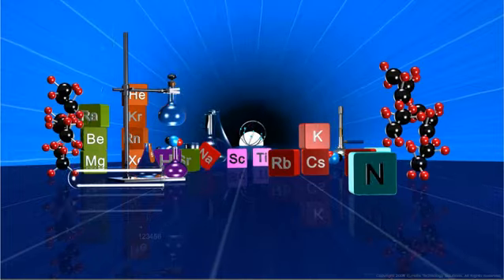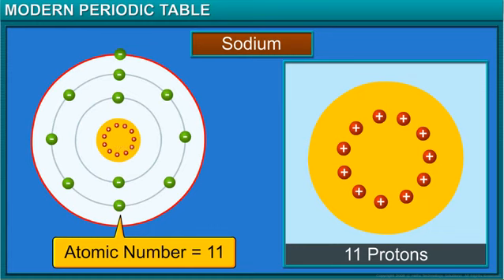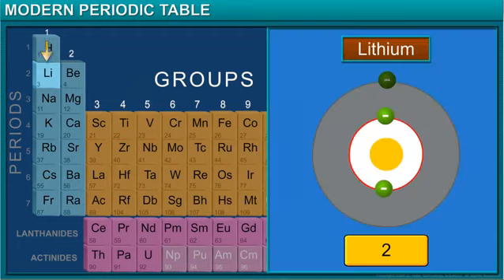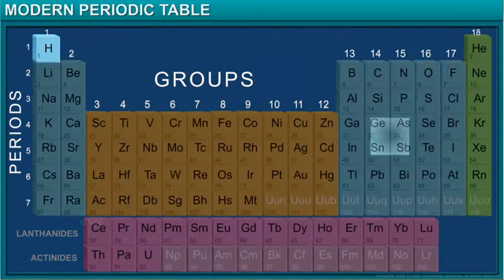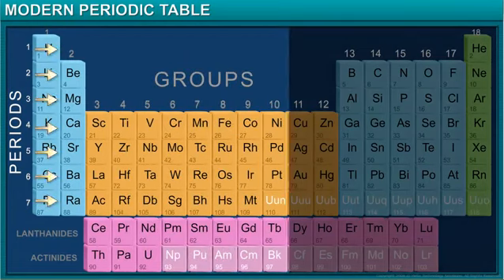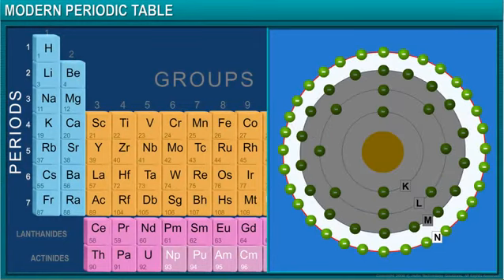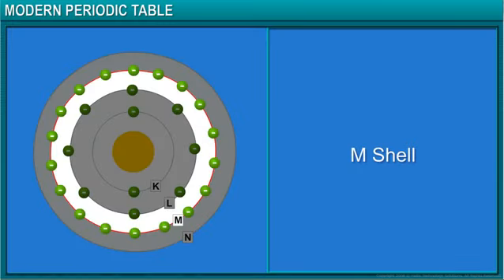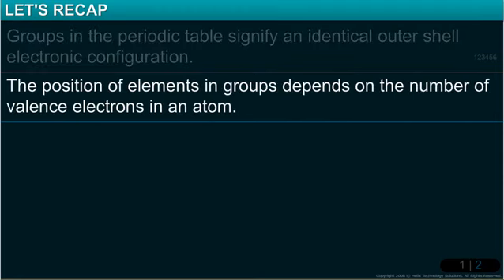Element of periodic table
Useful knowledge